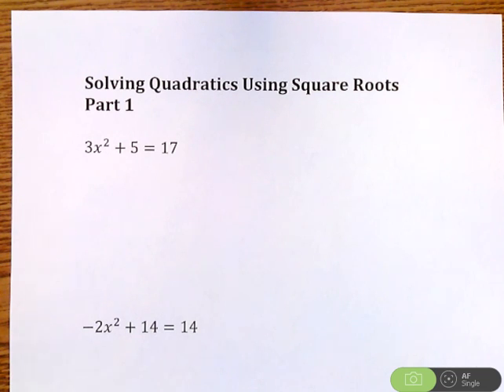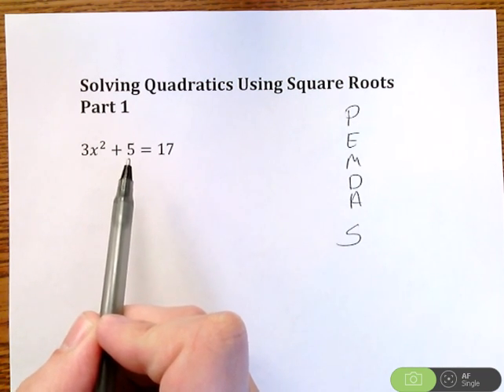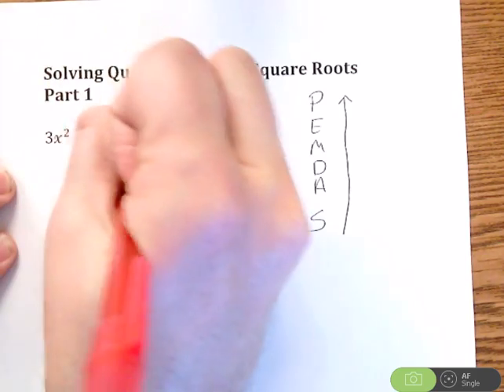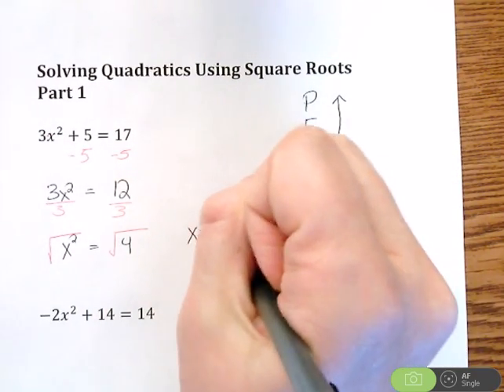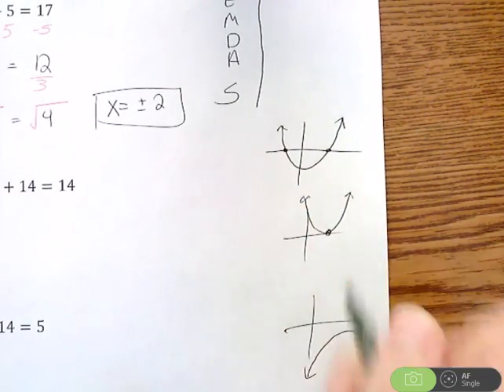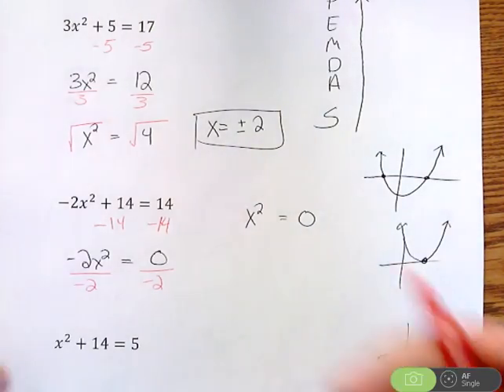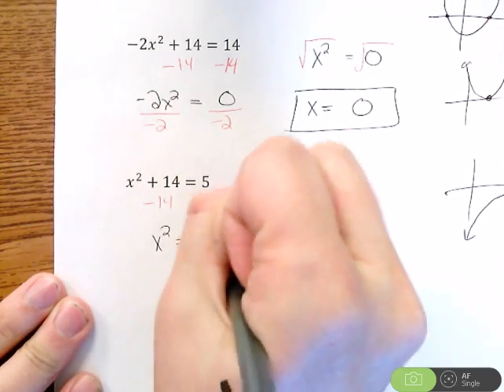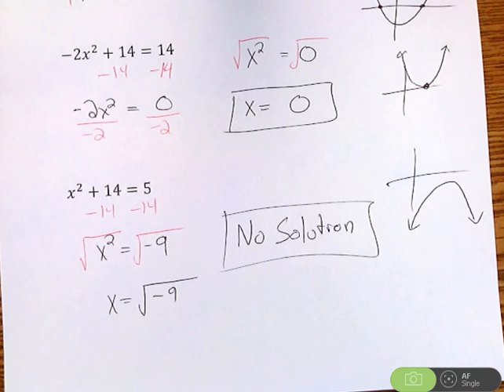Solve Quadratics by Square Roots Part 1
Video shows solving quadratic equations using square roots. Part one of three.